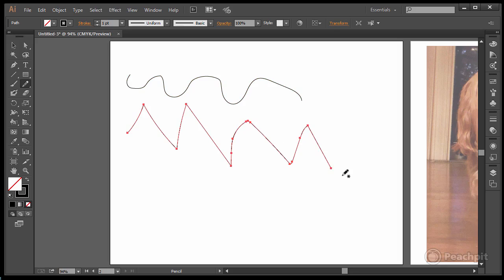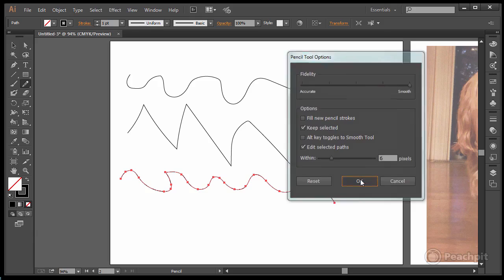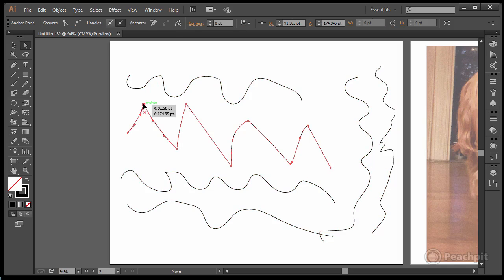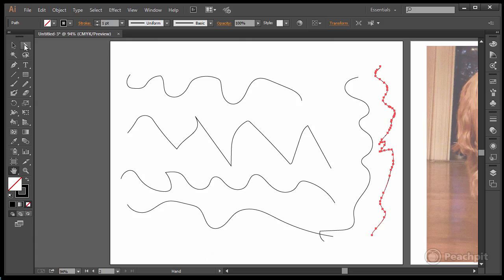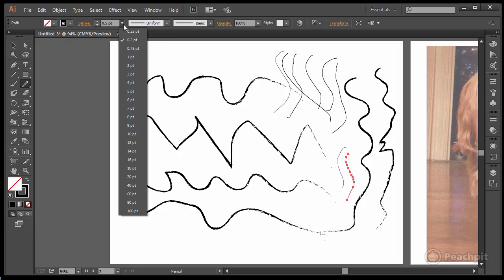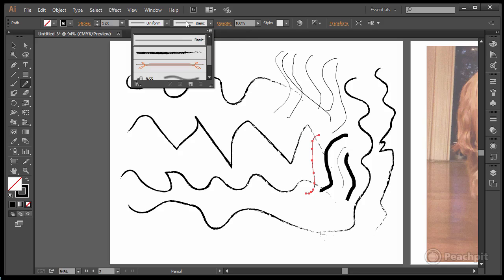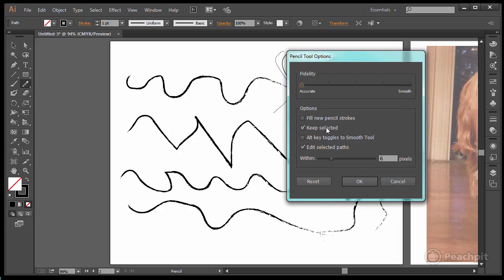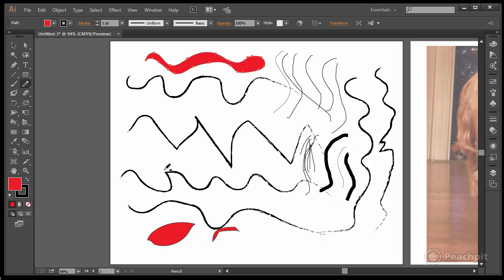CH 13: 3 Freehand Drawing with the Pencil Tool